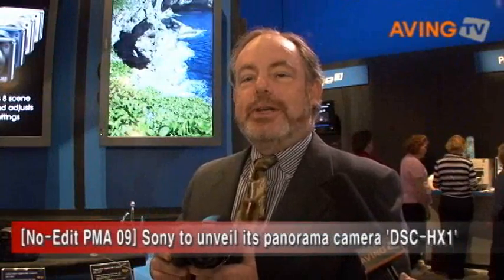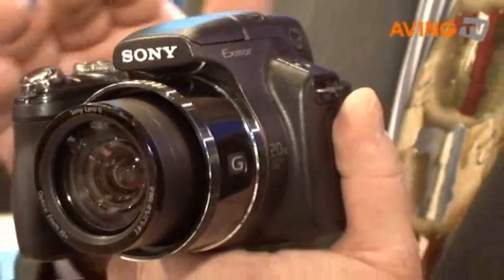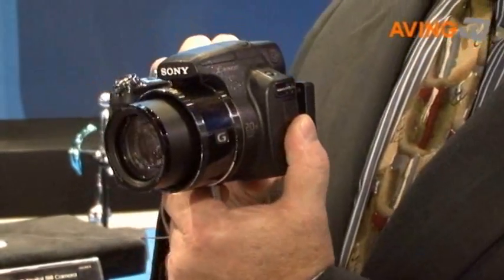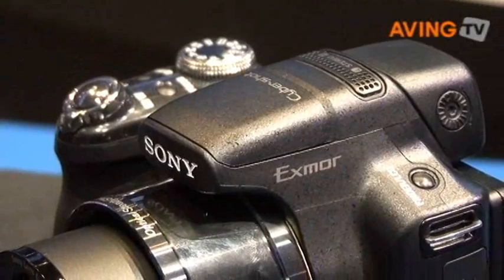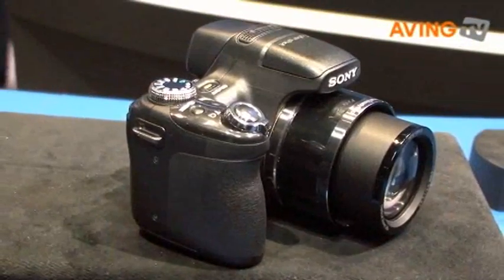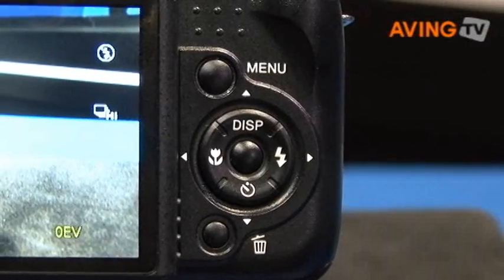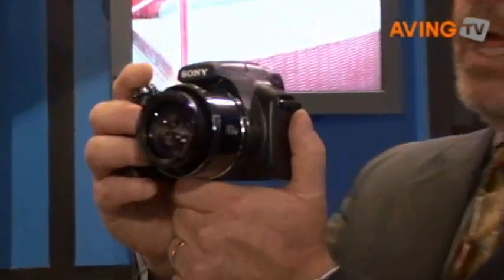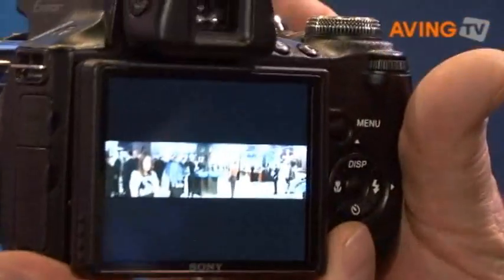[No-Edit PMA 09] Sony to unveil its panorama camera 'DSC-HX1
[No-Edit PMA 09] Sony unveiled its panorama camera 'Cyber-shot DSC-HX1' at PMA 2009 in Las Vegas.